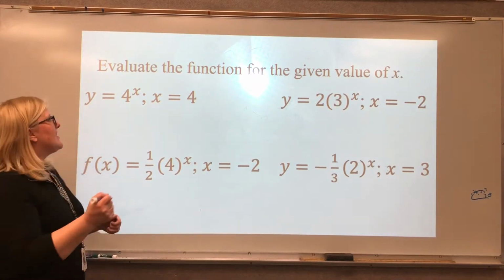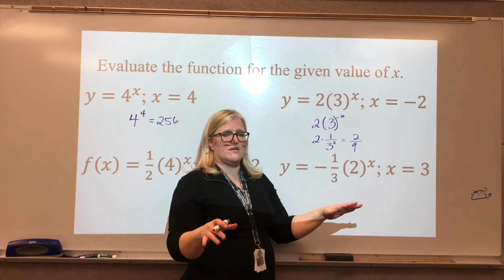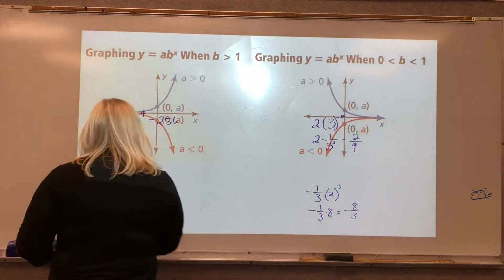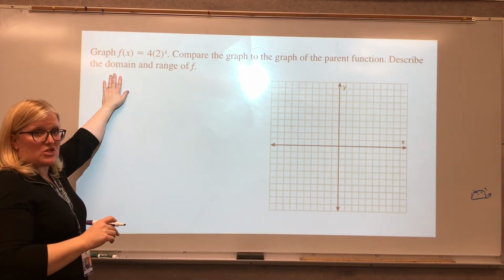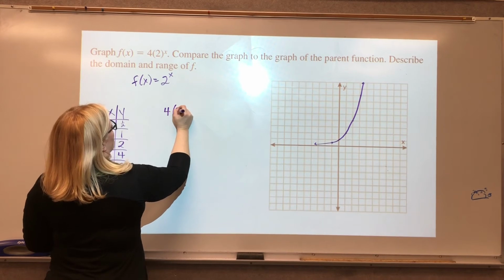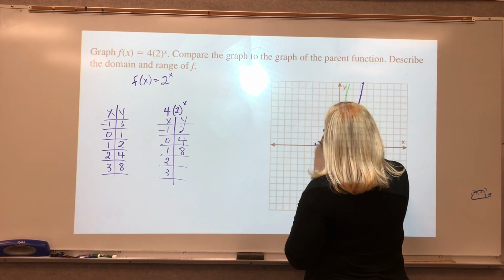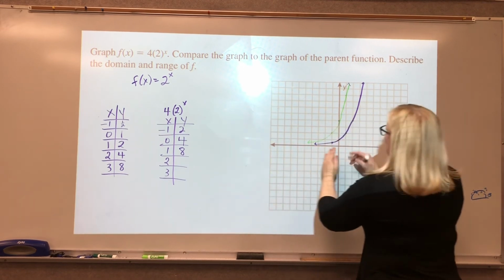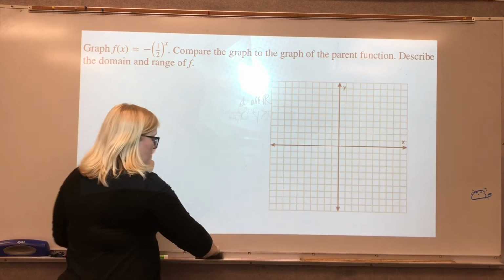SM1 6.1, Part 2